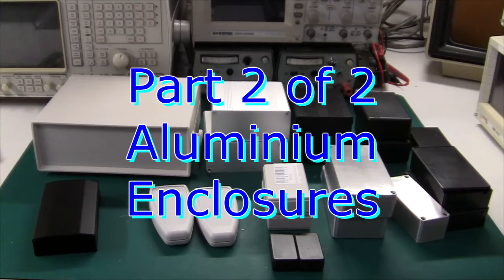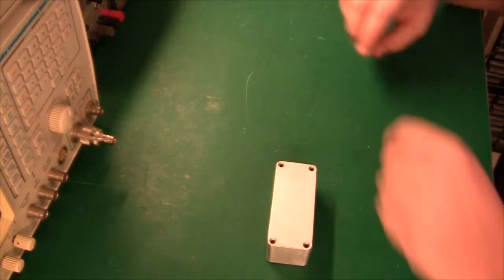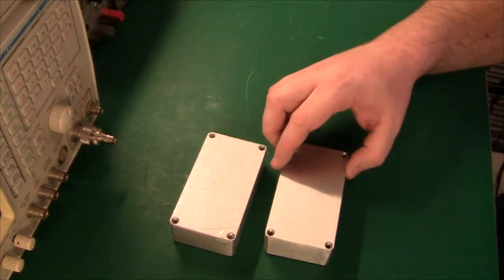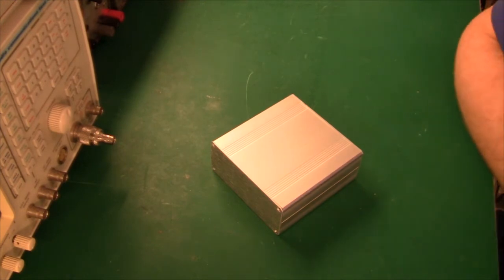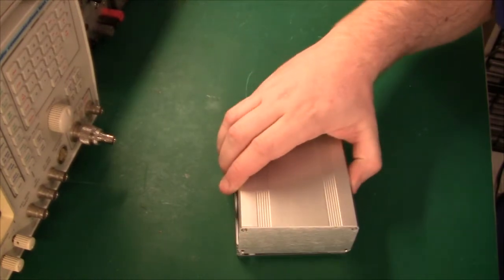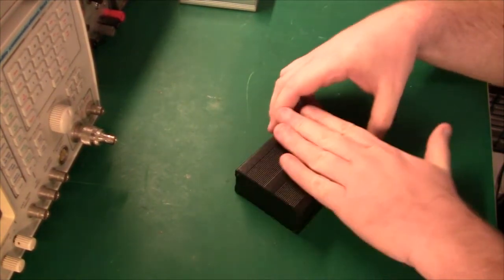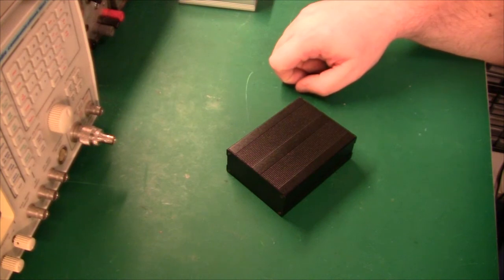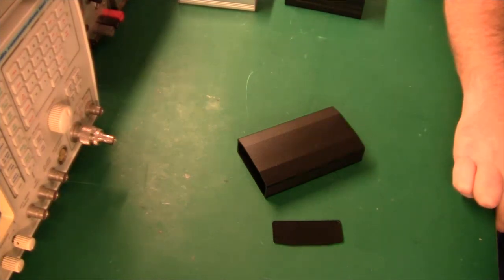Review of aluminium enclosures from eBay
This is the second episode of two, where I review the most common electronics enclosures from eBay. This time aluminium enclosures.

Small Stomp Box

Large stomp box

Medium Aluminium Box (Black)

Large Aluminium Box (Raw Aluminium)

Black Aluminium Box with beveled edges

My favourite Black Alu Box